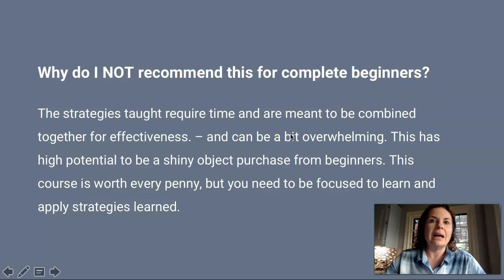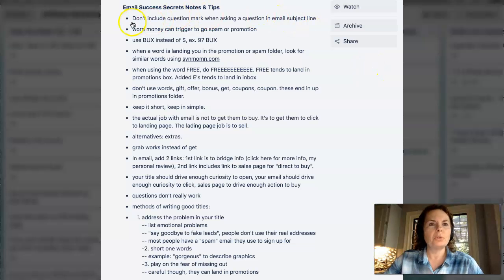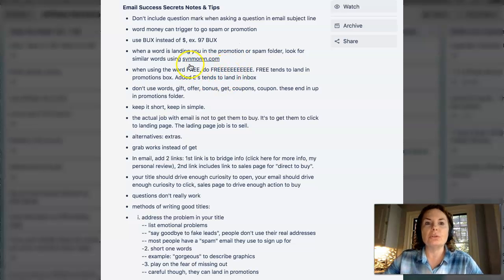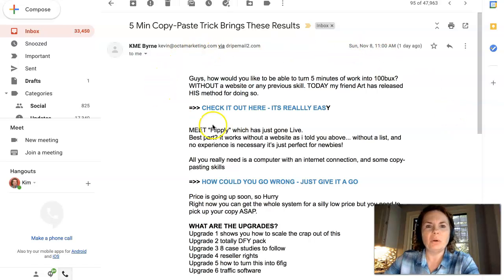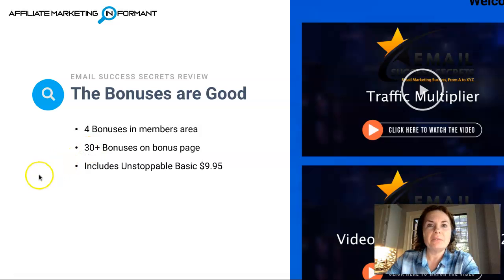Email Success Secrets Review 🤫 An Email Marketing List Building Course by Eric Hammer Worth Buying❓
Watch my Email Success Secrets Review to learn what's inside this training course.

Watch my entire Email Success Secrets Review to the end to learn:

- who this course by Eric Hammer is for (and not for...)
- how much training time and videos you get if you buy the training
- Some of the tips and tricks you'll learn from Eric Hammer
- What I like (and don't like) about this course

MY QUALITY PRODUCT RECOMMENDATIONS FOR YOU

Learn one specific way to make money from YouTube videos. Serious seekers only. (Save $35 through my link + you get me as your mentor!)